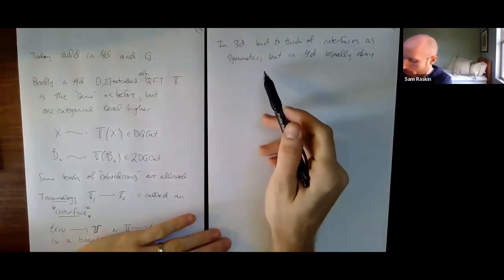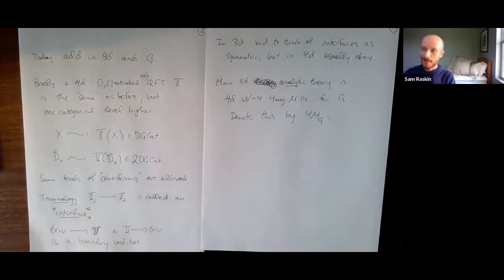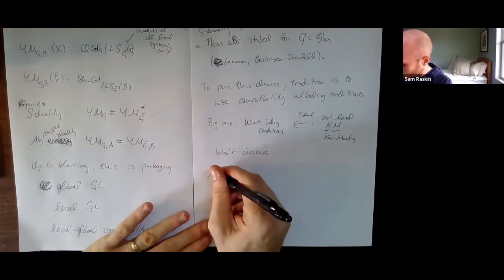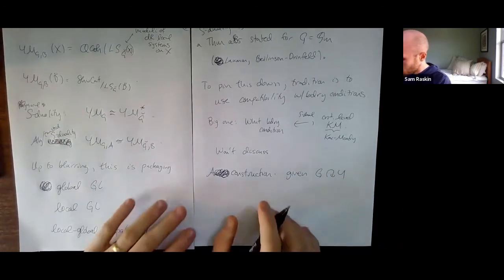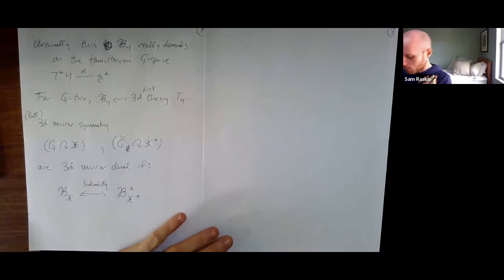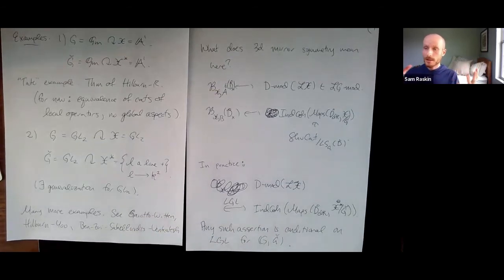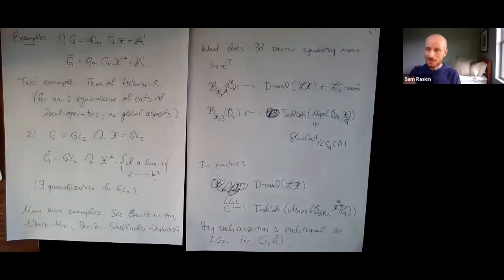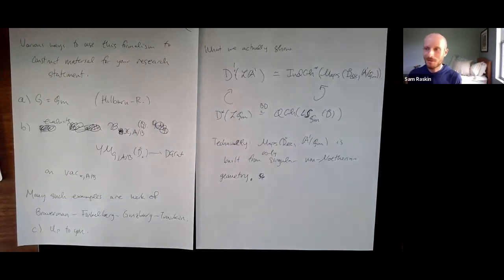Geometric Langlands and 3d Mirror Symmetry (Lecture 2) by Sam Raskin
Program

Quantum Fields, Geometry and Representation Theory 2021 (ONLINE)

ORGANIZERS: Aswin Balasubramanian (Rutgers University, USA), Indranil Biswas (TIFR, india), Jacques Distler (The University of Texas at Austin, USA), Chris Elliott (University of Massachusetts, USA) and Pranav Pandit (ICTS-TIFR, India)

VENUE: Online

The broad theme of this meeting will be the intersection of quantum field theory and geometric representation theory. In this way, we hope to build on and consolidate the successes of the previous meeting in our attempt to foster synergistic interactions between the mathematics and physics communities in India and across the world.

The focus areas for this meeting will be:

    The Local and Global Geometric Langlands program in its various forms and extensions thereof. This includes purely mathematical approaches and also physics inspired approaches based on Gauge theory and two dimensional Conformal Field Theory.
    Recent advances in studying theories with eight supercharges in four and three dimensions.  This includes detailed constructions of their vacuum moduli spaces, chiral ring structure, the study of dualities, exact results, connections to TQFTs, chiral algebras etc.

The meeting will consist of several mini-courses and research talks. The talks will be spread over two time windows to enable participation from all over the world. Every talk will have a live slot and a watch party slot. Further details will be announced in due course.